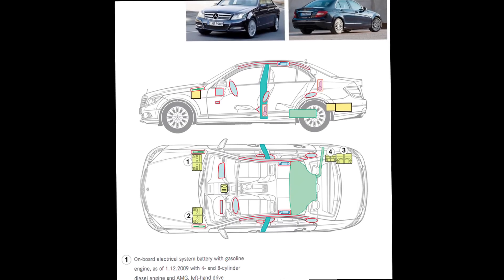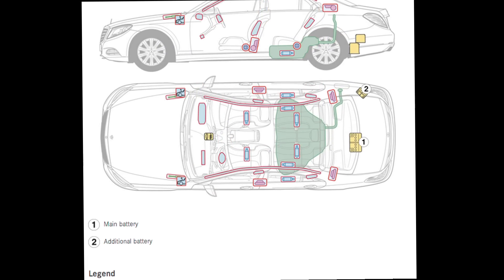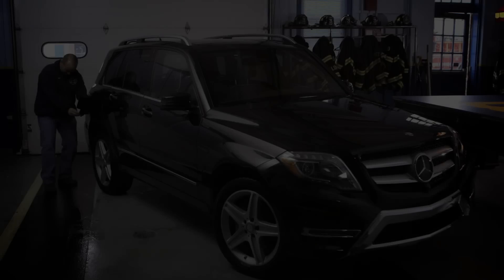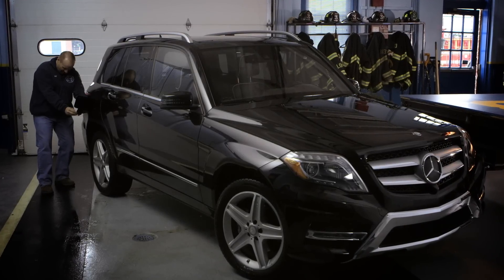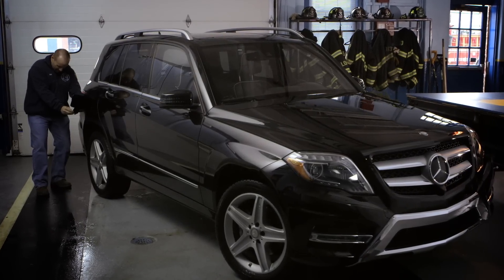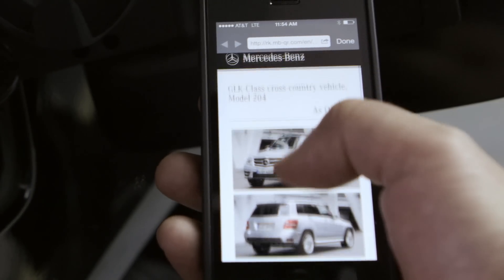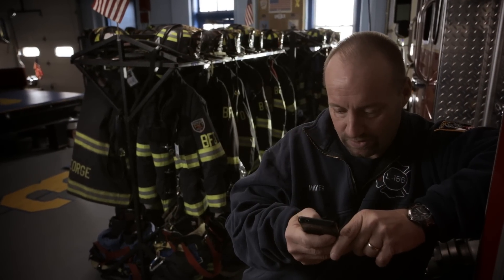Introducing Rescue Assist℠ -- Mercedes-Benz USA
It can be a dangerous situation when, at the scene of an accident, first responders don't have a vehicle's structural information readily available. With Rescue Assist℠, that's no longer an issue. They can scan a QR code in a Mercedes-Benz vehicle to quickly see where batteries, airbags and other structural elements are located to safely perform the rescue.